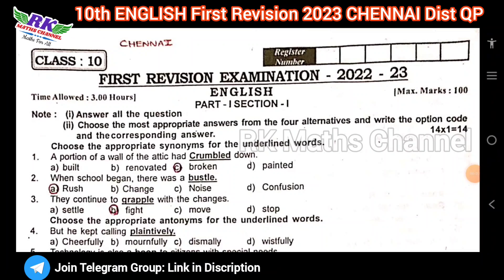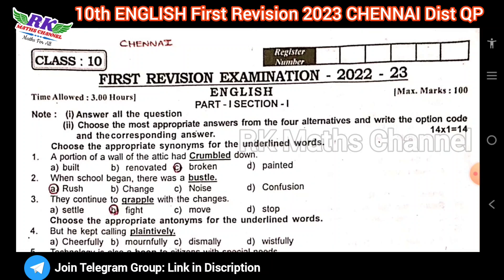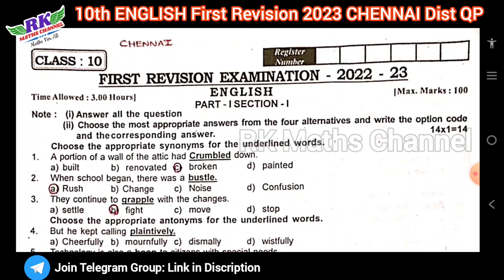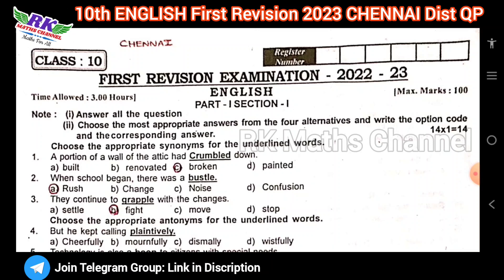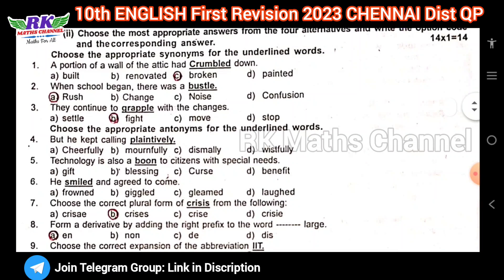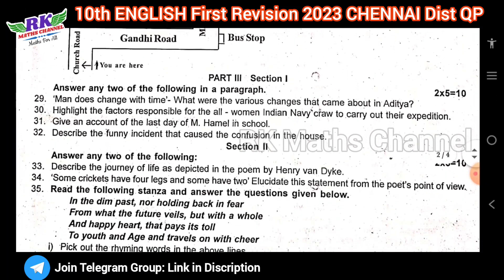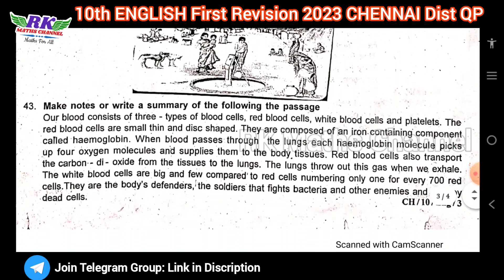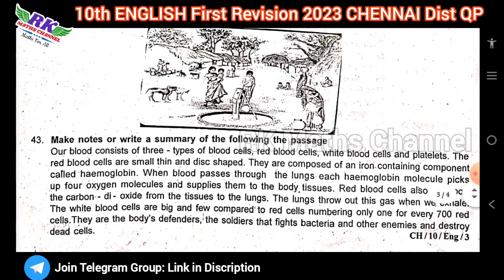TN 10th English|First Revision Exam 2023|Chennai District Question Paper 2023